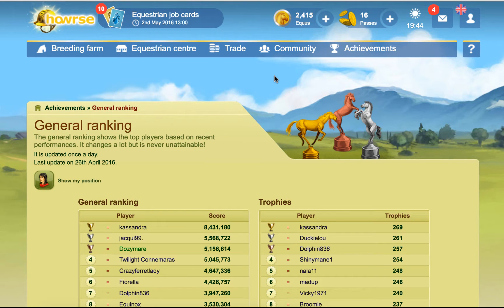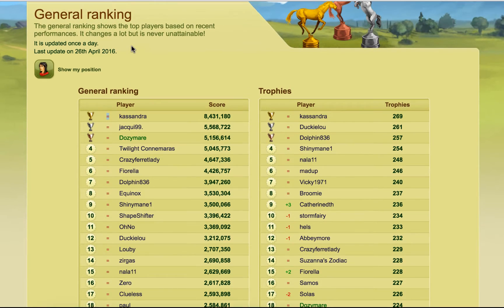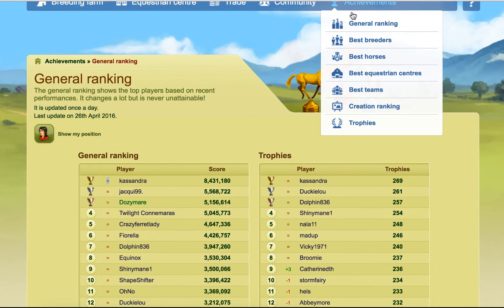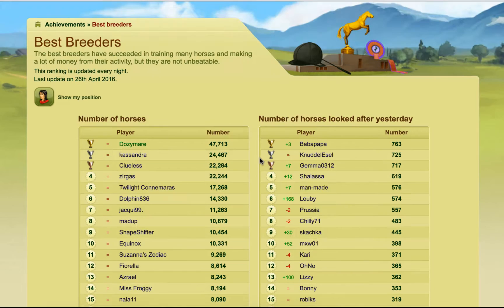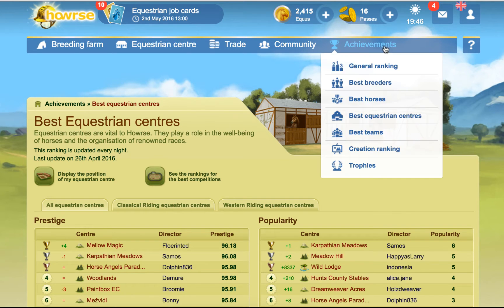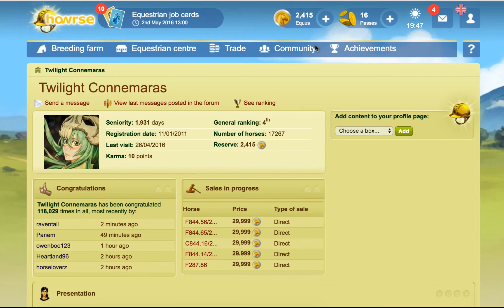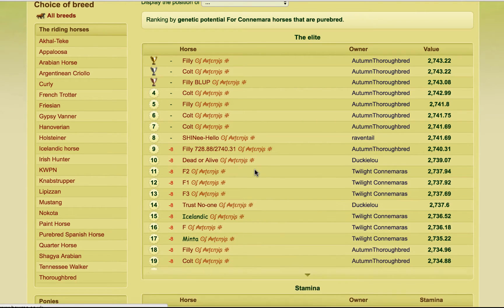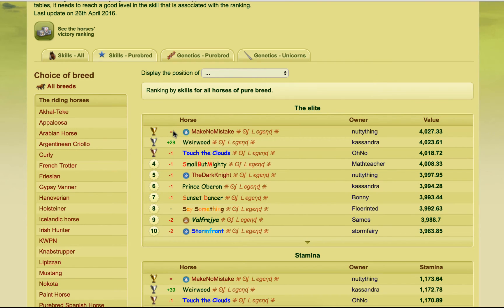Ranking Changes - Howrse Trips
Thank you to RsFs for the video request, in this video I explain what the +, - and = sings in the rankings are for.